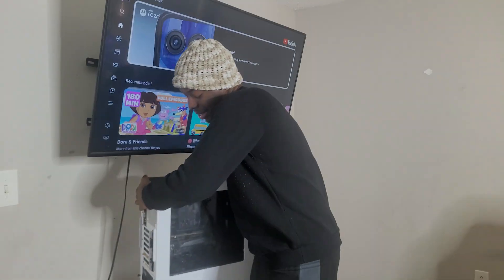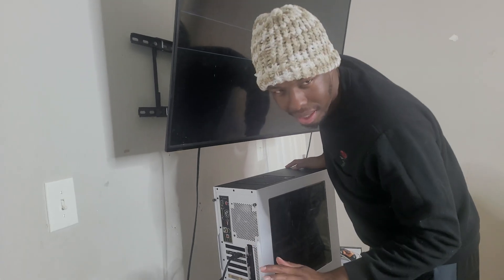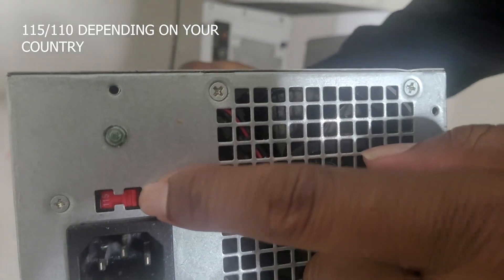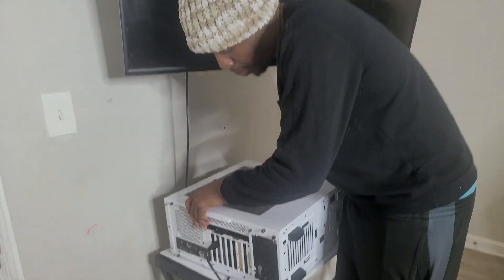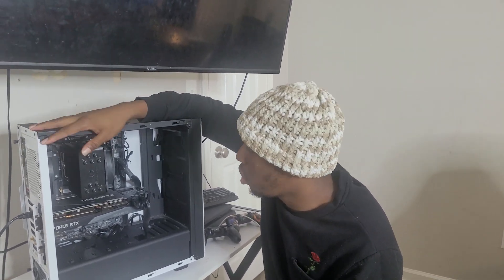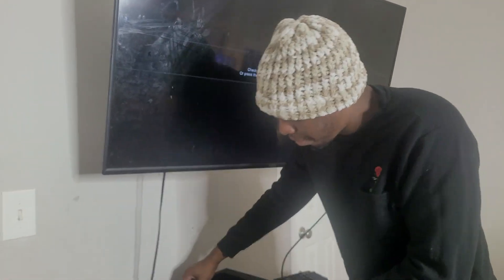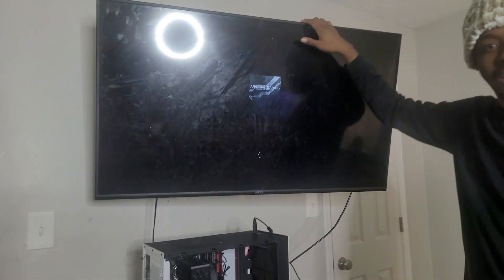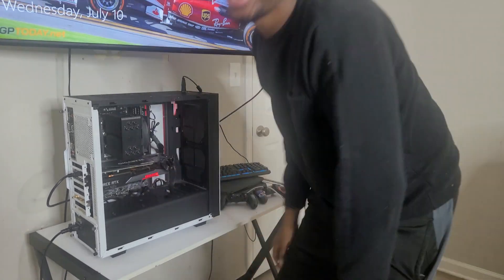HOW TO FIX PC NOT TURNING ON *solved*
So sorry for being AFK..its been almost a year since iv made a video. Ya boi is back now though.

TAGS-
pc not turning on,pc wont boot,how to fix dead pc,pc wont start,pc wont turn on,gaming pc wont turn on,gaming pc help,troubleshoot,troubleshooting a pc,clear cmos,dead pc,pc died,how to fix a dead pc,how to repair a dead pc,pc not booting,no boot,no power,pc no power